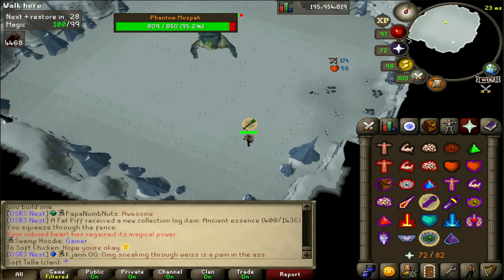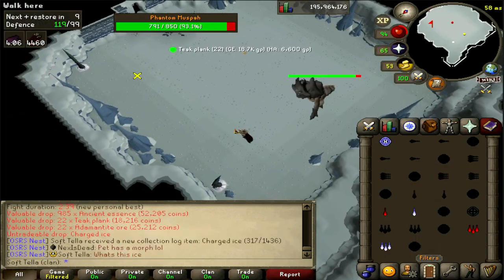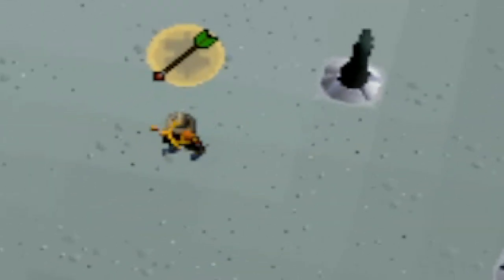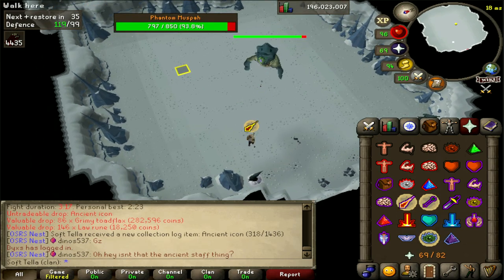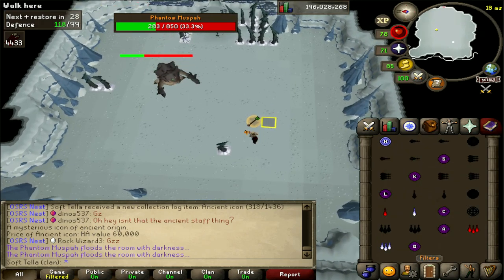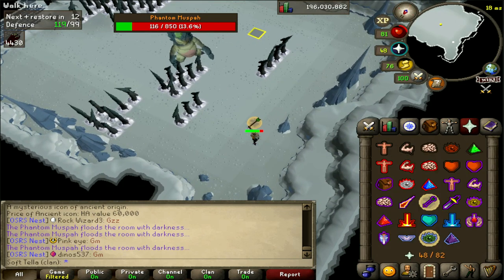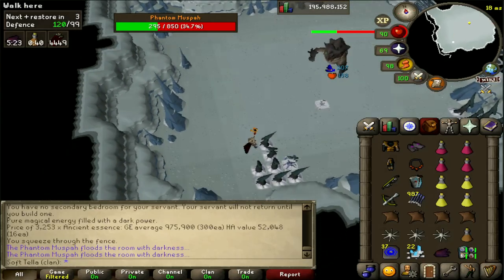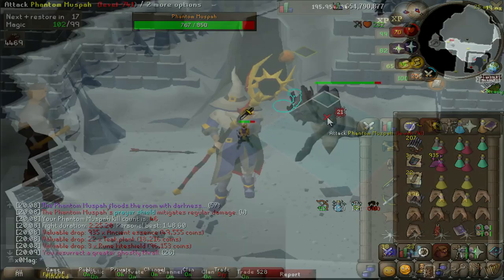Phantom Muspah - A Complete IN-DEPTH Guide (+Tips & Tricks) - OSRS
Hey all and welcome to my in-depth guide to the entire fight for the new boss Phantom Muspah.

Video Timestamps:
0:00 - Intro & Gear/Inv
1:01 - Boss Overview
1:28 - Phantom Ranged/Mage Form
2:16 - Phantom Melee Form
2:50 - Stalagmite Mechanic
3:08 - Moving Stalagmite Mechanic
3:25 - Shadow Jump Phase
3:48 - Ground Slam Attach
4:08 - An Example Of The Fight Cycle
5:55 - Prayer Form Guide (15% HP)
7:03 - Final Phase (After Prayer)
7:31 - Tips & Tricks 1 (Smite Flicking & Mage Attack Timing)
8:37 - Tips & Tricks 2 (Moving Stalagmite Counter)
9:00 - Tips & Tricks 3 (Blood Spells For Healing)
9:22 - Tips & Tricks 4 (Ground Slam Safespot)
9:33 - Tips & Tricks 5 (No Damage Melee Phase Without Freezes)
10:03 - Outro